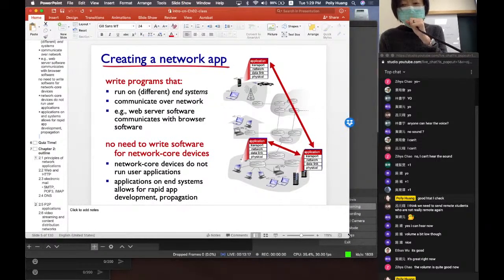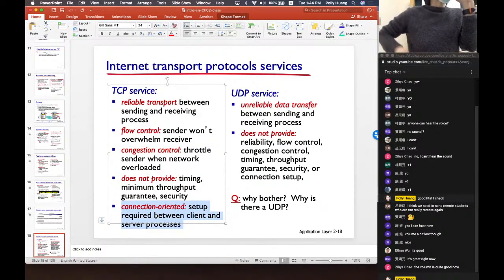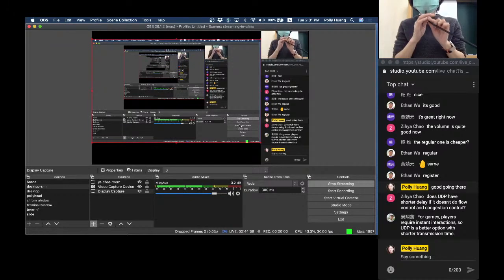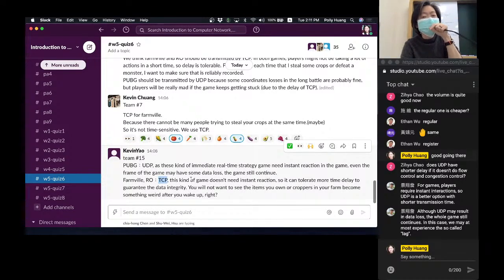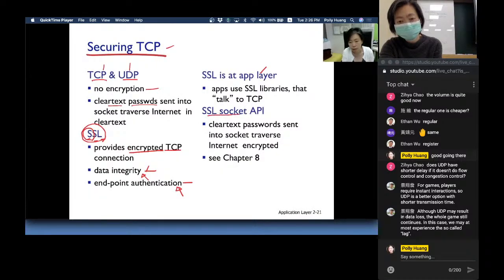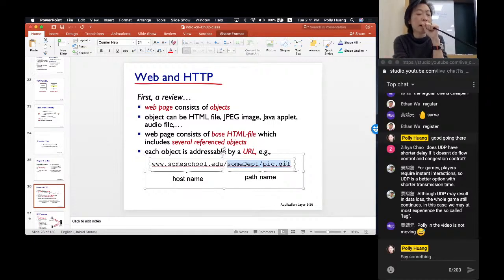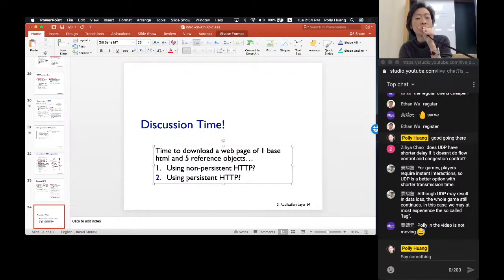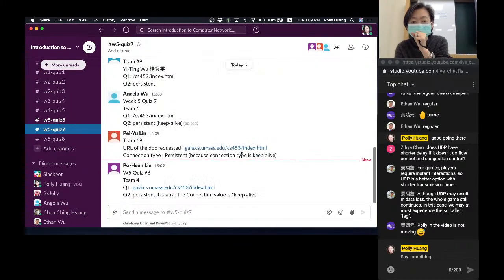pollys intro-cn ep8 (03/23/2021)